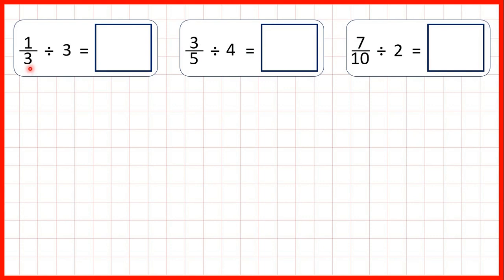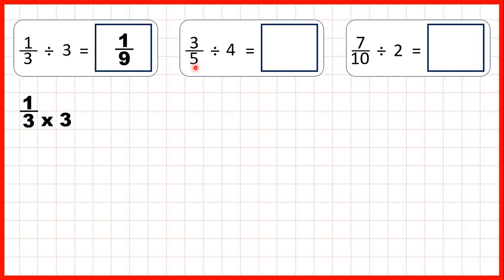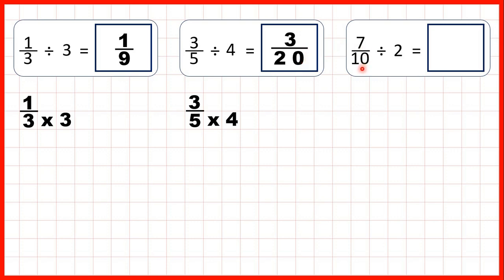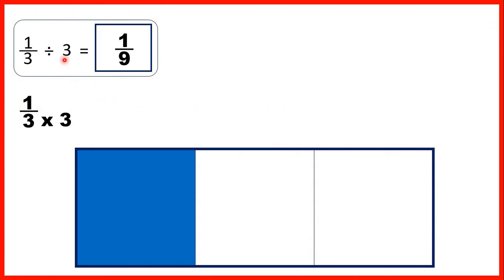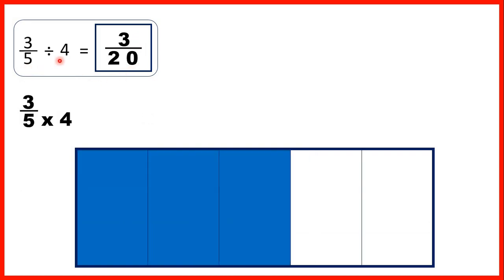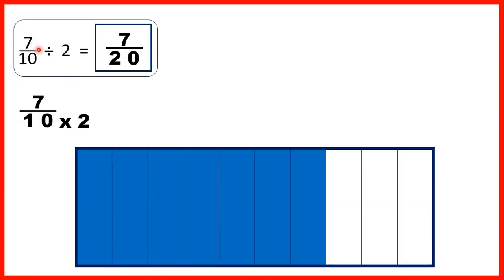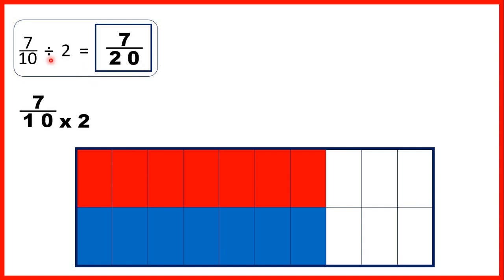Divide fractions by whole numbers | Year 6